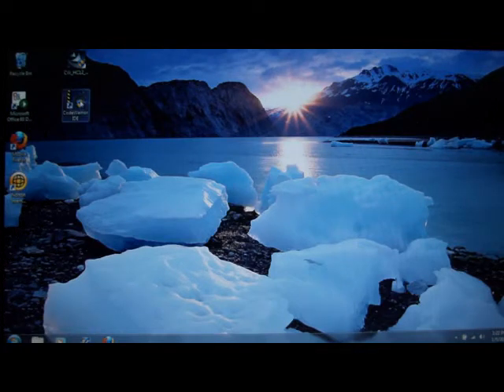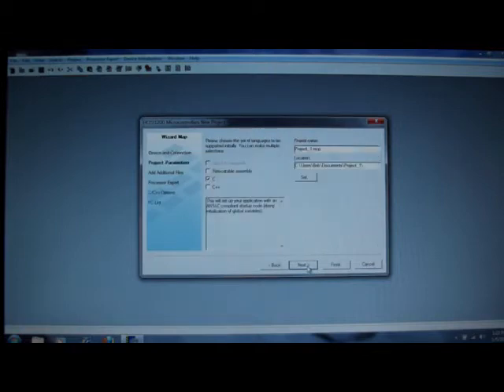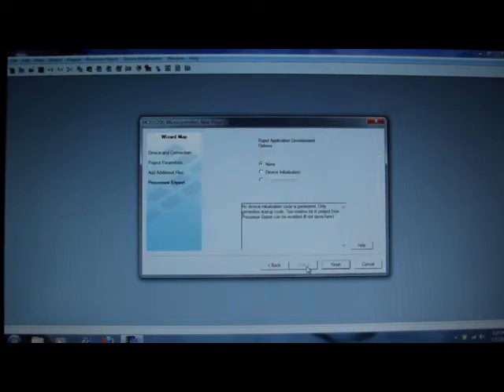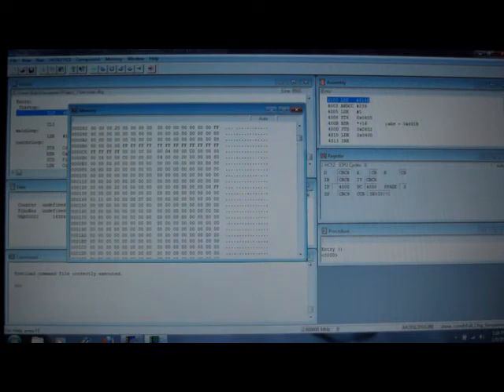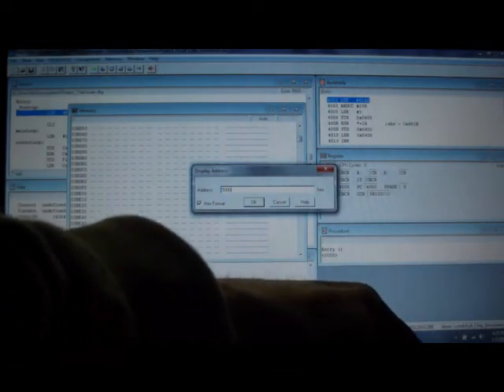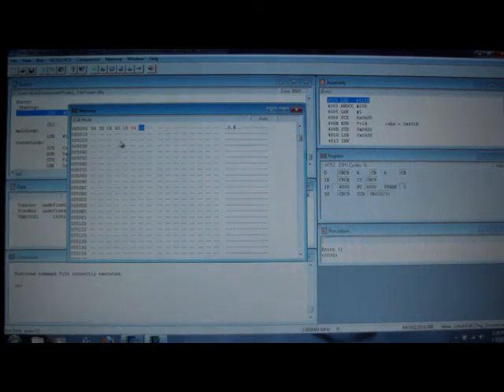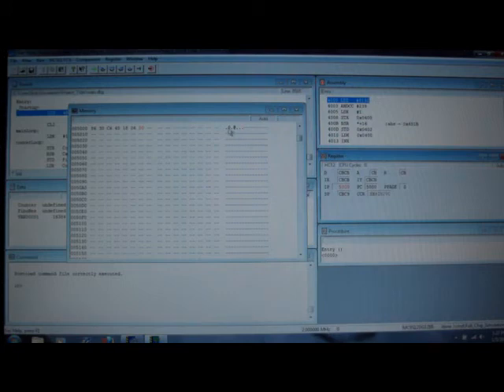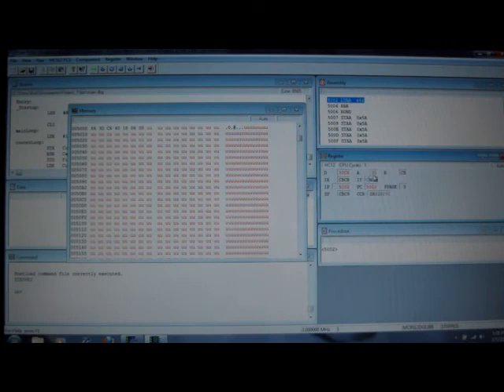222 lab #1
Ferris State University EEET-222 Microprocessor Applications Lab #1
Freescale HCS12 using Codewarrior in Machine Language
Executing a simple machine language program